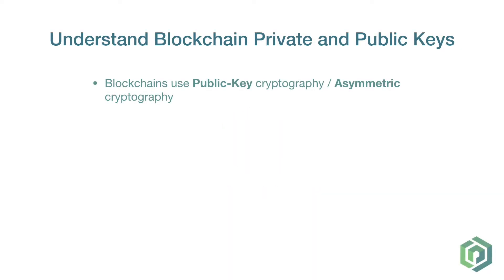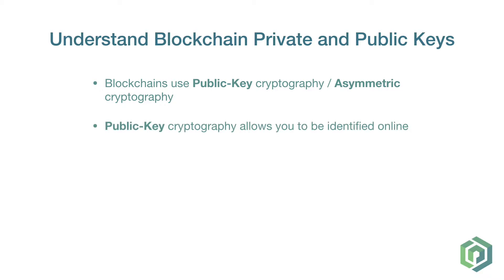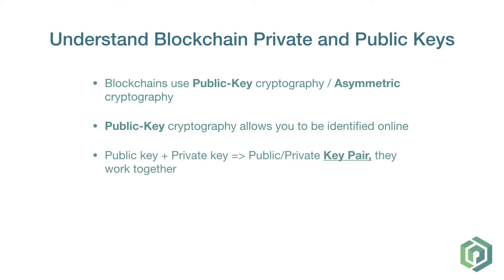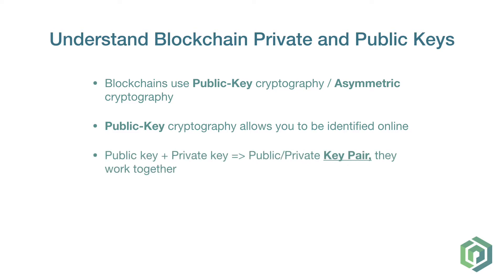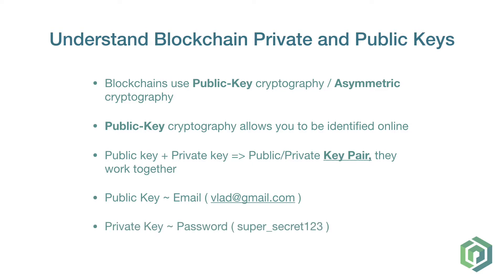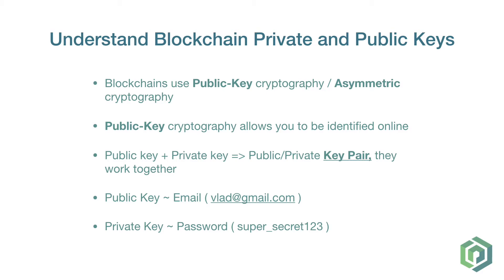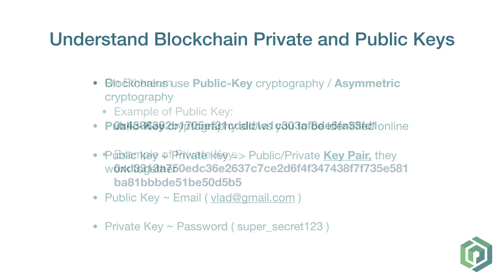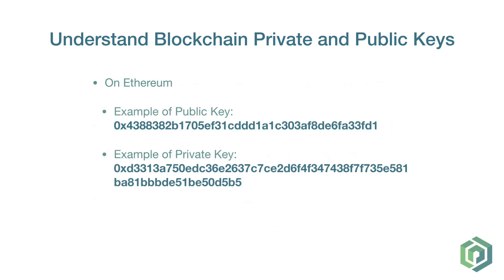⛓️ Understand Blockchain Public & Private Keys in 1 minute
Learn Blockchain Now is an online education company specialised in Blockchain technologies. Our goal is to spread the world about the Blockchain technology and to educate people about it.